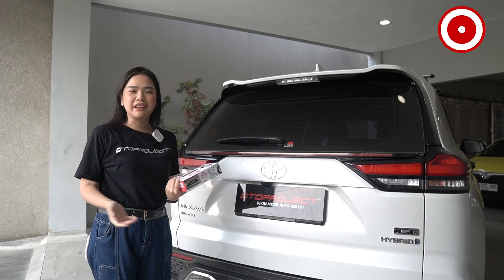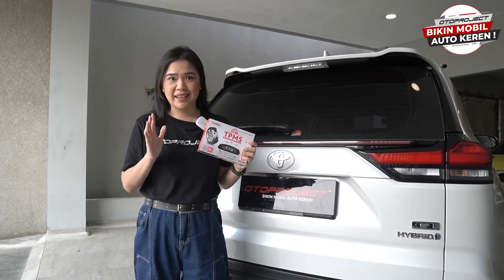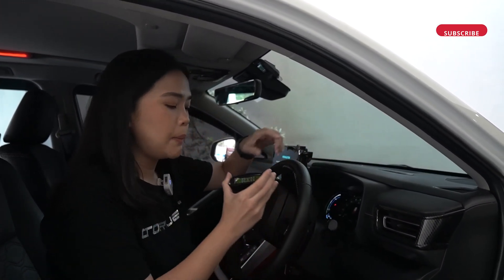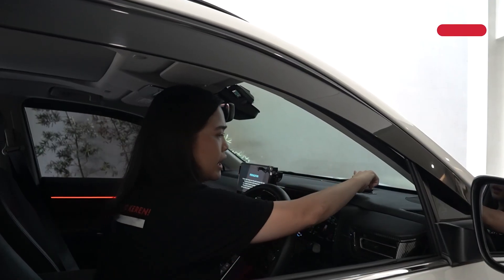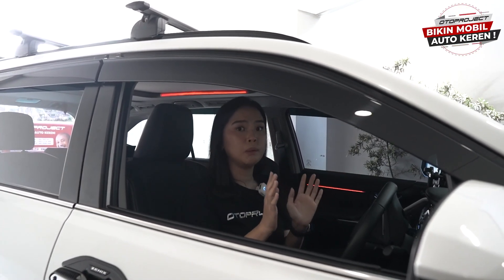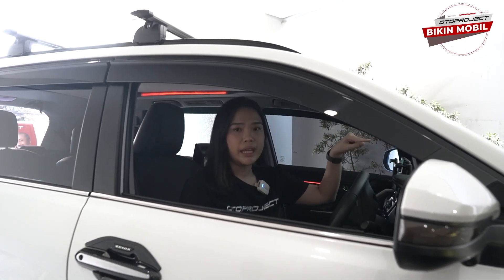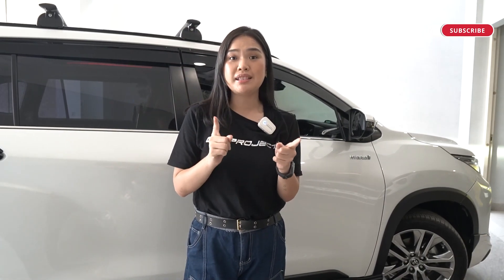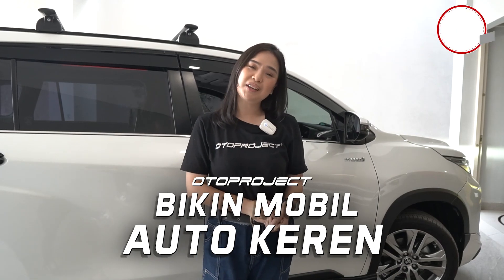Tire Pressure Monitor System Bikin Mobil Makin Nyaman & Aman